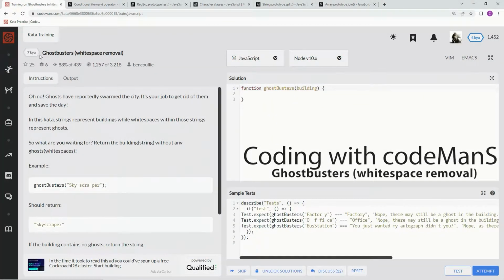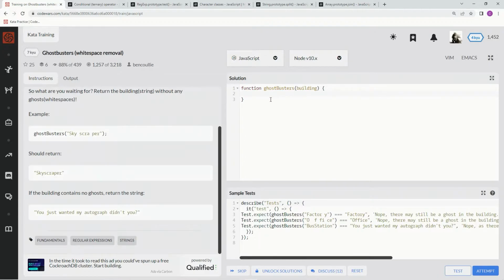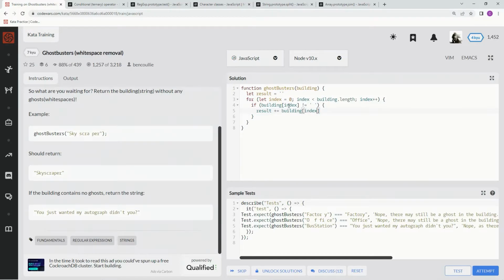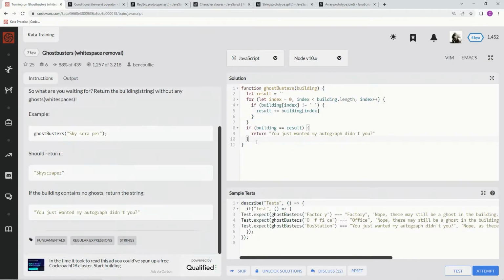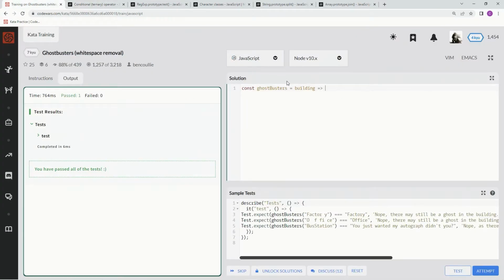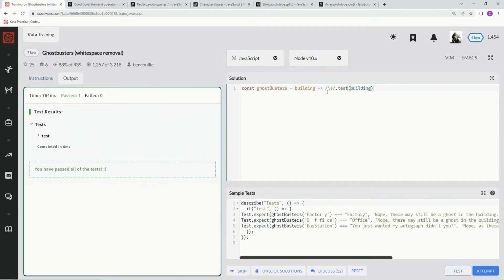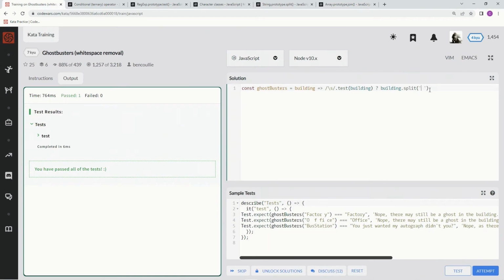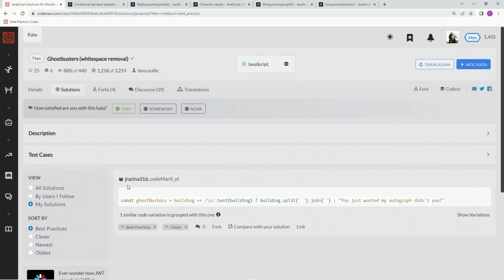Codewars 7 kyu Ghostbusters (Whitespace Removal) Javascript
this one uses the test(), split(), and join() methods with other techniques